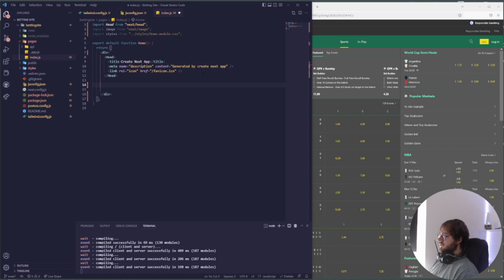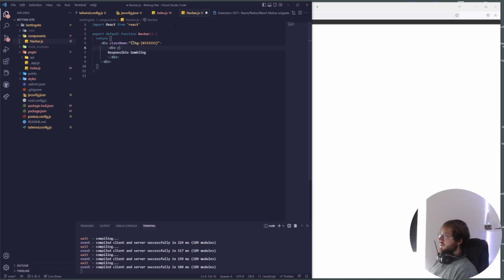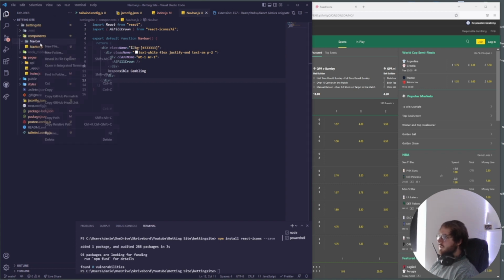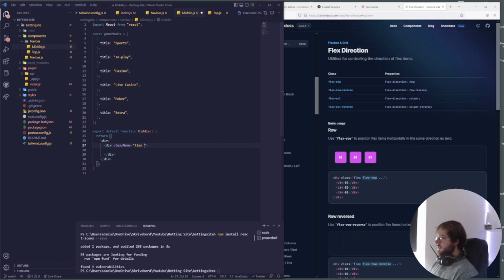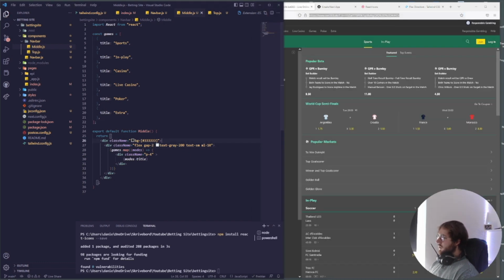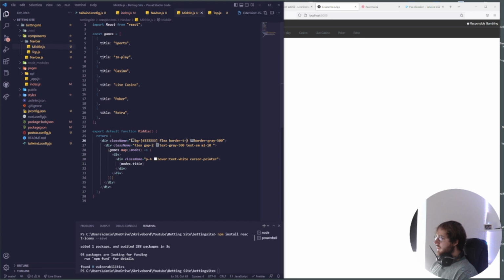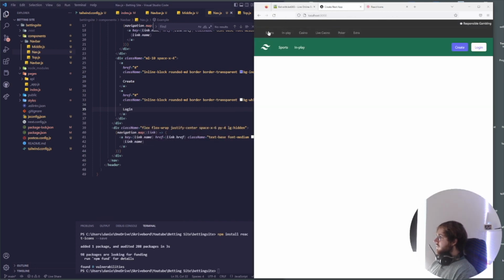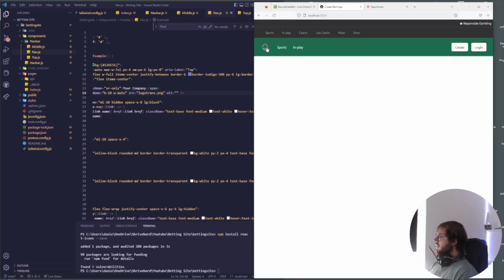Build A Betting Site Clone (Bet365, Stake, 1XBet) - MERN Stack - MongoDB, Express, React, Node JS #2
Build A Betting Site Clone (Bet365, Stake, 1XBet) - MERN Stack - MongoDB, Express, React, Node JS PART 2

Hello Developers, and welcome to a new tutorial where I will be building a complete clone of a well known betting site. The series will be a longer full stack project, developed using the MERN stack. I am using TailwindCSS for the styling which in my opinion is just the best framework, we will also be using the tailwind library for custom components.

This project is perfect for beginners who want to learn how to do web applications. We will cover everything necessary to create the complete betting site.

Developing should be fun and easy to learn when you understand the basics!
We will do a lot of different websites and more complex stuff in the future.